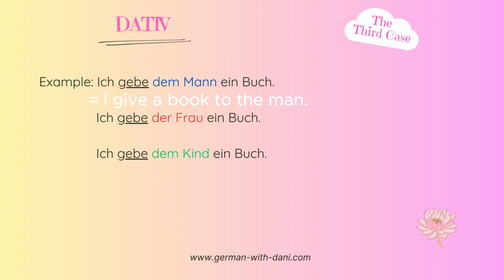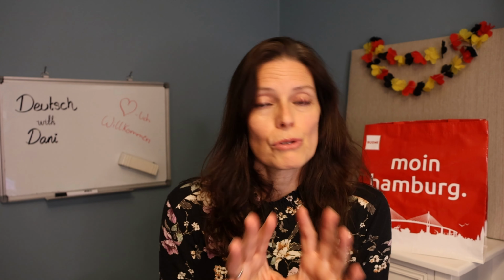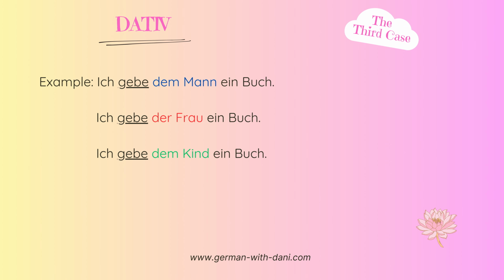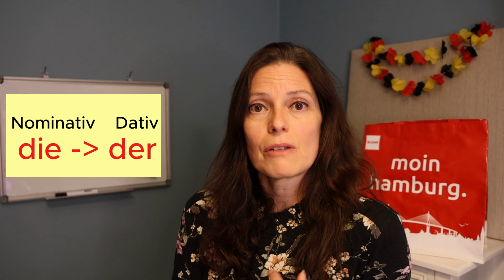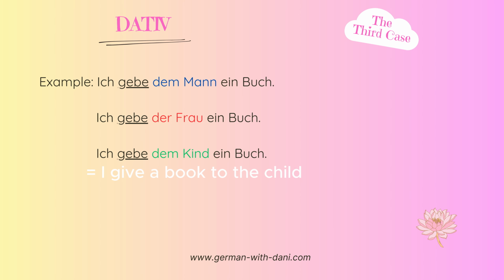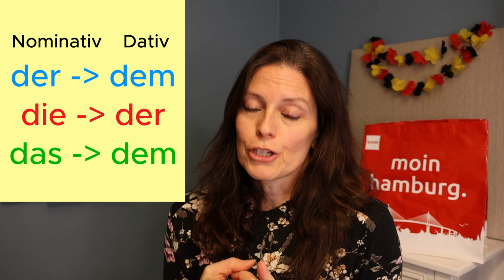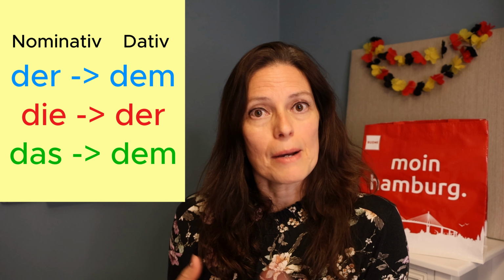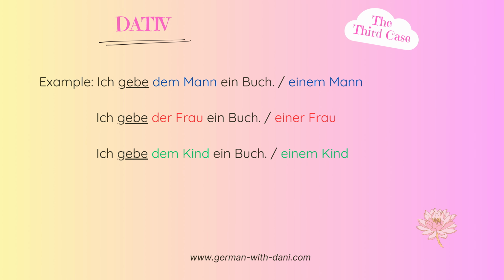German Dative Case Explained | How to Know When to use Dative (Easy Tips) from a German Teacher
Struggling with the four cases in German? You’re not alone!
In this video, I explain the thrird case: Dativ. When you use it and how the articles change.
There are some clear patterns and rules that really help.

Practical tips for A1–B2 learners
Perfect for beginners and intermediate learners who want to finally understand the four German Cases.

0:25 Dativ after certain verbs
0:55 Examples
2:18 Changes in the definite article (dem, der)
2:31 Changes in the indefinite article (einem, einer)
2:59 Dativ after certain prepositions
3:09 Examples
3:42 Information where to find the explanation- and worksheet and the key